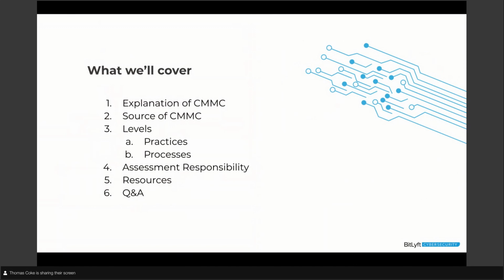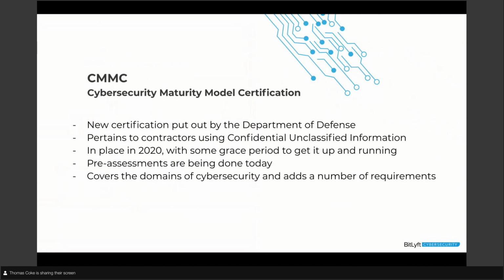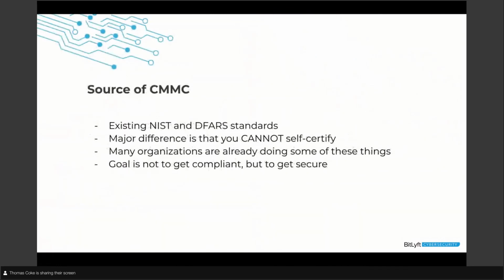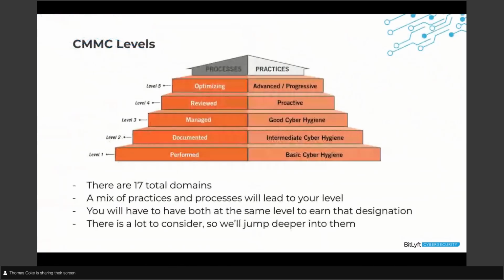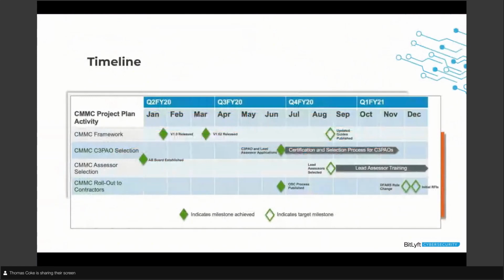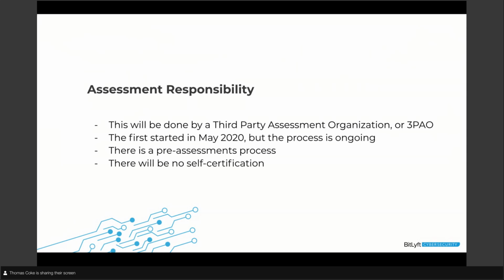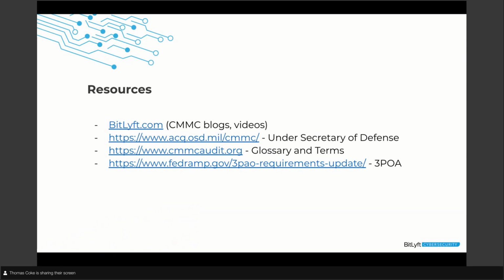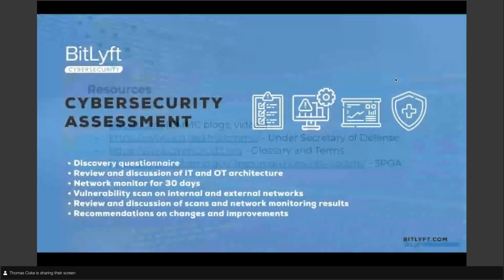CMMC Compliance 101: Introduction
The CMMC is changing the landscape of cybersecurity for defense contractors. This session is an overview on what you need to know, what you’ll need to prepare, and how to meet the requirements. We present a reasoned and realistic approach so attendees can better assess where they stand for compliance and determine what steps are necessary to meet their objectives.